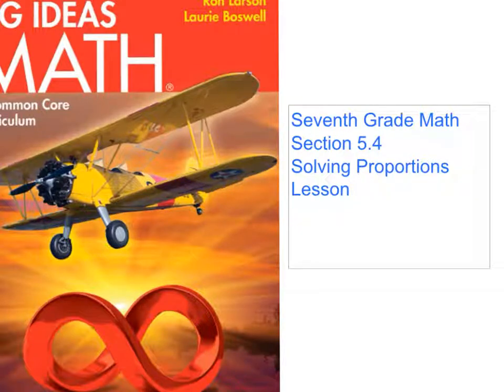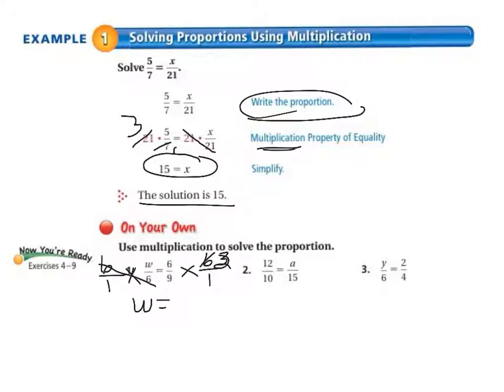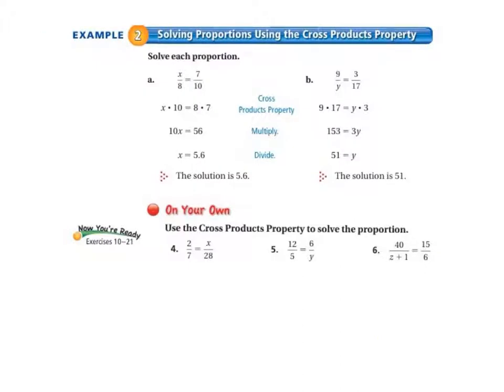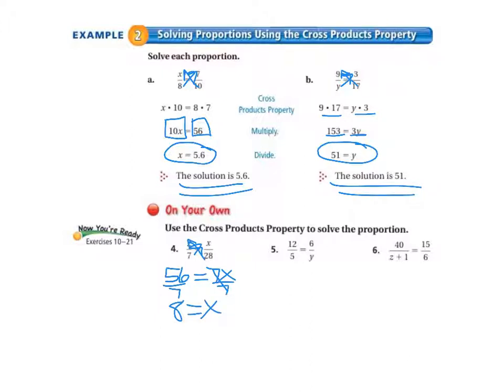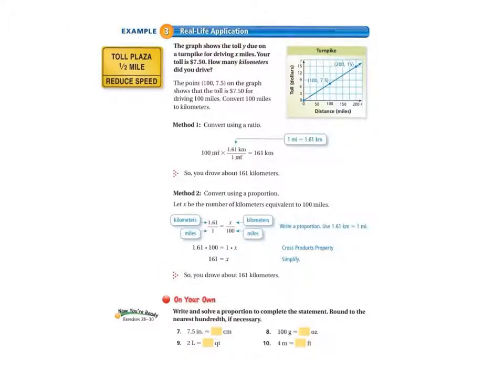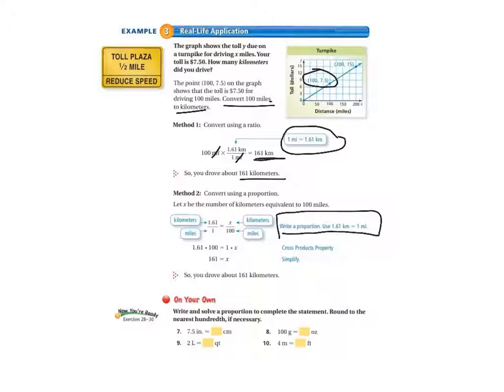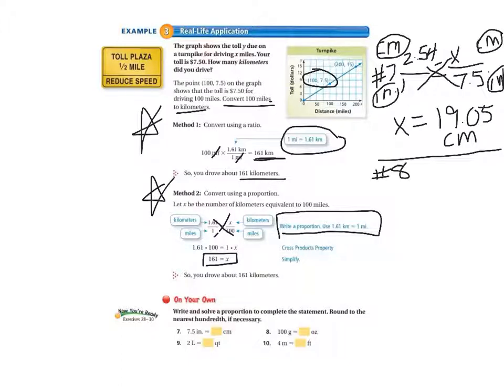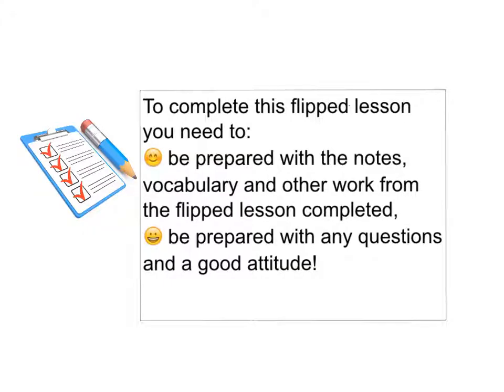Big ideas math grade 7 5.4 Solving Proportions